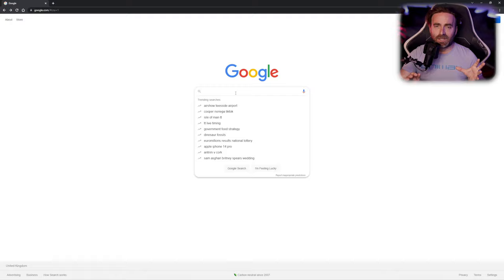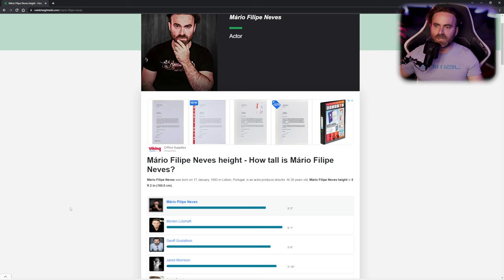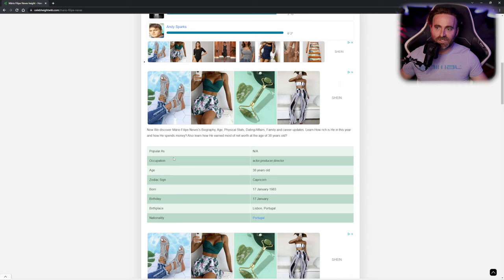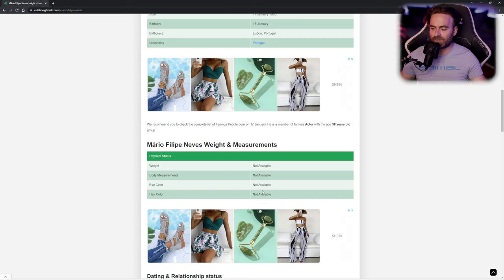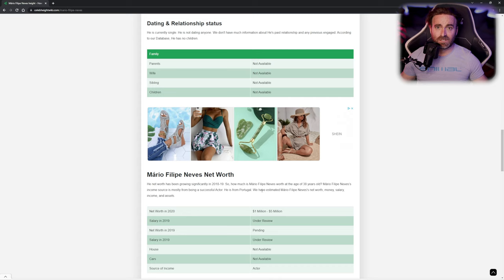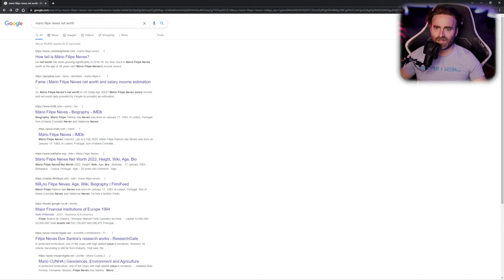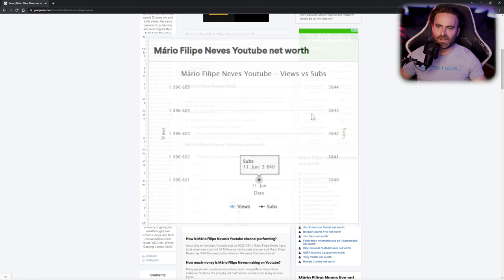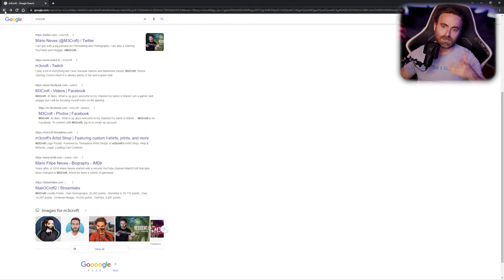What Is My NET WORTH? YouTube and Social Media!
So, in today's video, I am gonna search how much is my Net Worth and what people search the most about me on Google Search and YouTube.

You can check out the links below where you can find some of my projects:

About @M3Croft Channel:
If you would like me to play any particular game on this channel, feel free to suggest it, I will definitely get it and play it for you.

Do you know that you can JOIN! Main3Croft Memberships give you access to SPECIAL Badges on your Name plus VIP Emojis from just £1.99/$1.99 (p/month) or an amount equivalent to your country's currency.